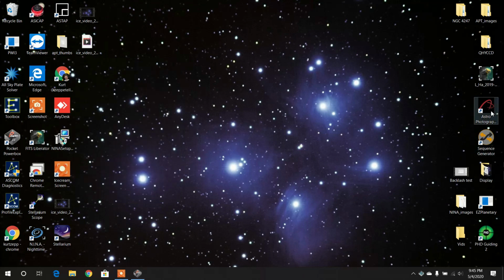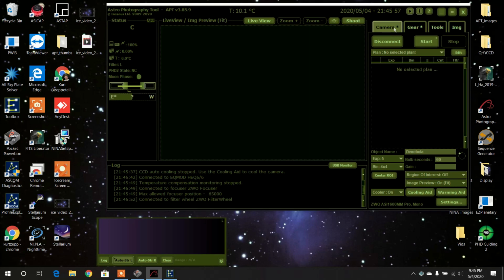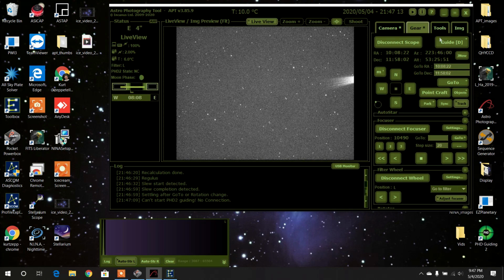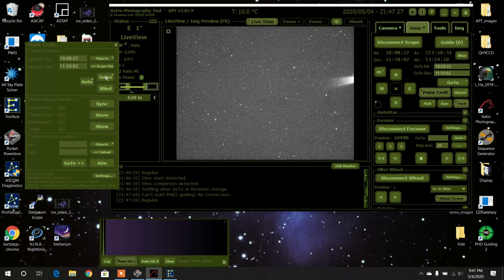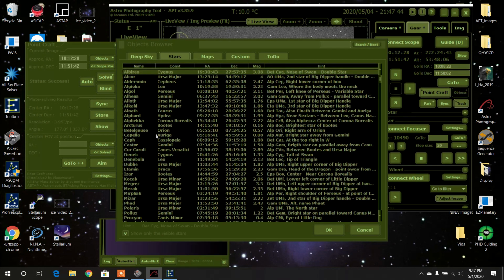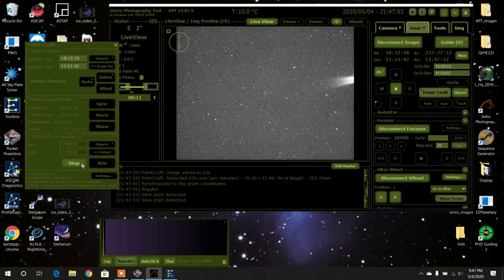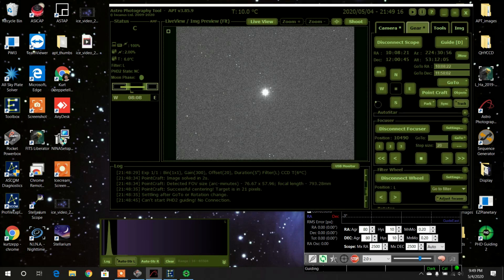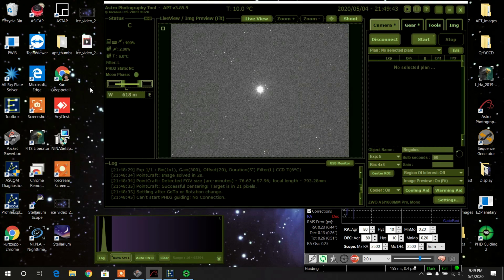Using APT - PlateSolve to Target Object in Real-Time!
I have had a lot of questions on PlateSolving and going to objects recently so this was a quick run through in real-time from first turning everything on to going to an object when it it was dark.  Approximately four minutes.  Keep in mind this is with my permanent mount in the SkyShed so I do not have to do a Polar Alignment nor do I have to do star alignment as it holds the previous alignment close enough so I can just do the PlateSolving.